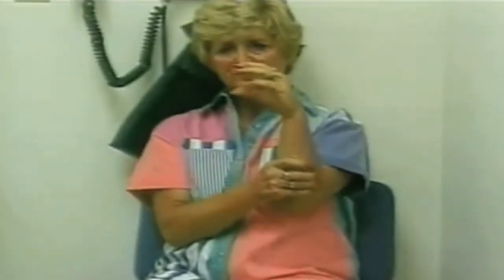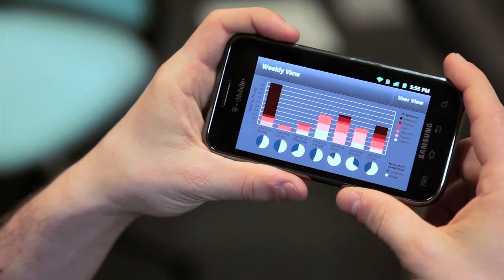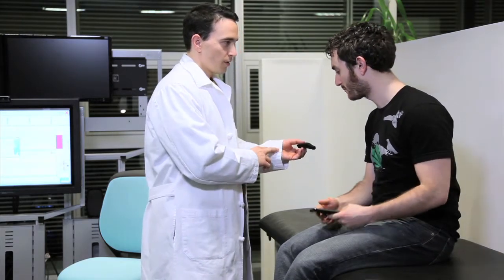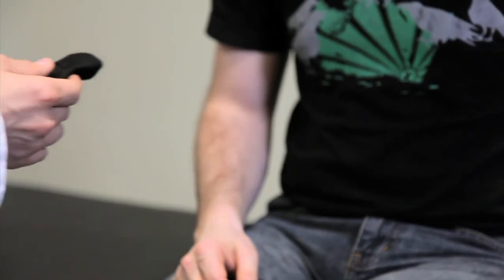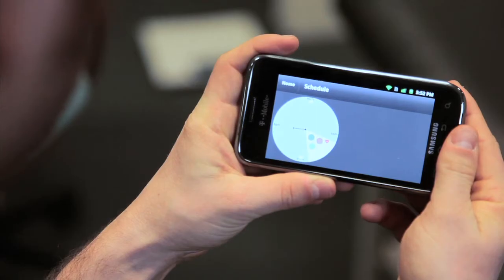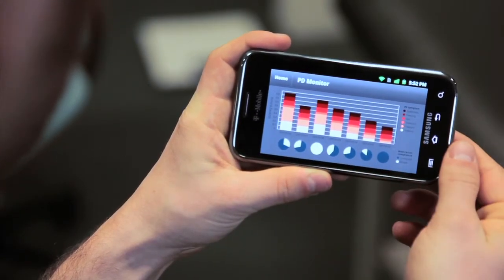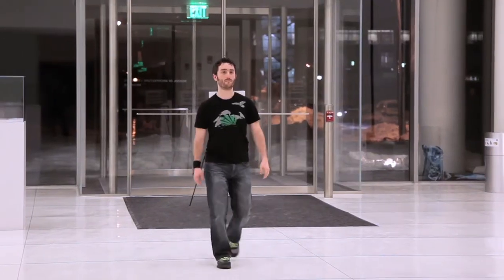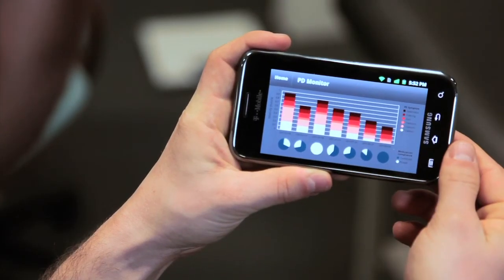Spry - Movement Disorder Managment Using Wockets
Spry was a built by David Byrne, Elliot Cohen, Alexandra Dumitriu, Selene Mota, and Michalis Tolkas during Health and Wellness 2011. Users wear Wockets (specialized accelerometers) that track the magnitude of their tremor, and they use a cell-phone application that helps them to track their medication adherence and to correlate adherence with tremor control. All of the data is available in real-time with the individual's clinical coach, since the application is built on a "Collaborative Health Record."